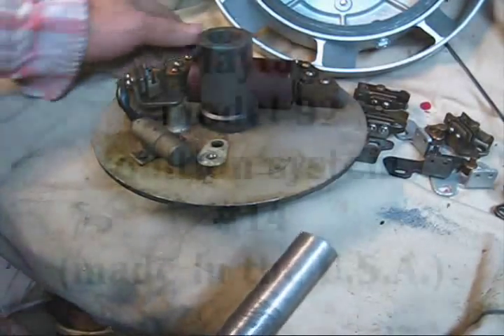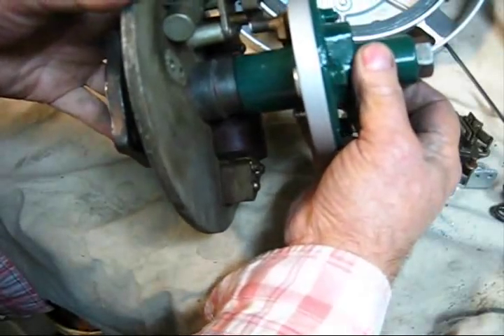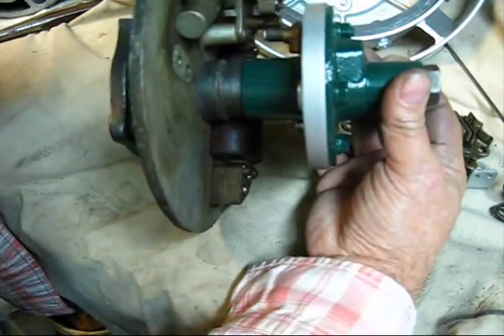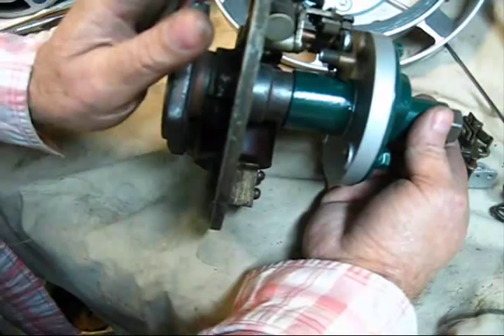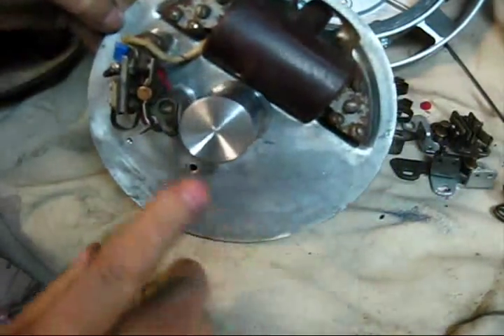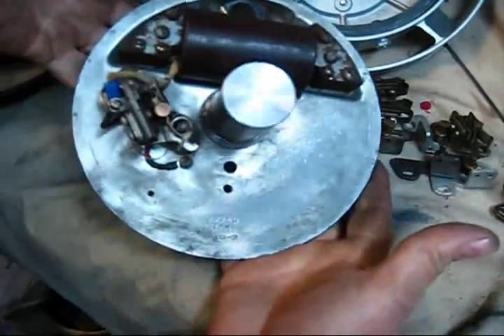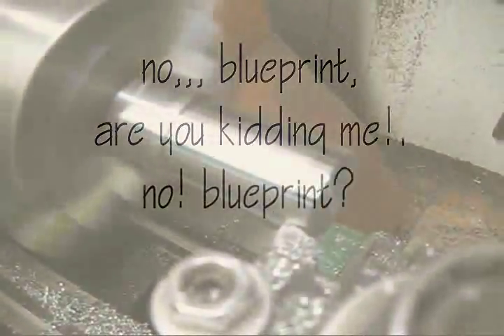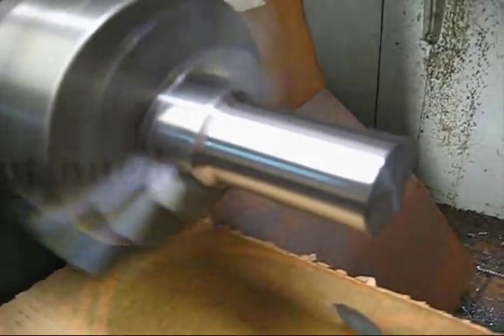Maytag model 92 ignition system #14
The instructions on how to use this timing thing a ma jig,,, it's in the manual, side trip?, it had to be done, gonna be world famous I would think, leave a comment, subscribe, pass it on,, this is the end of part fourteen,, to be continued